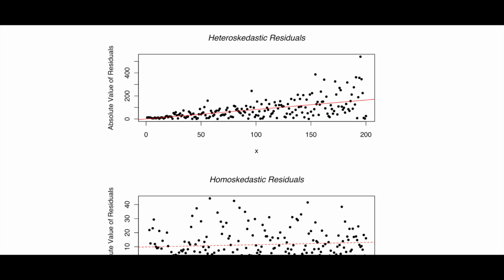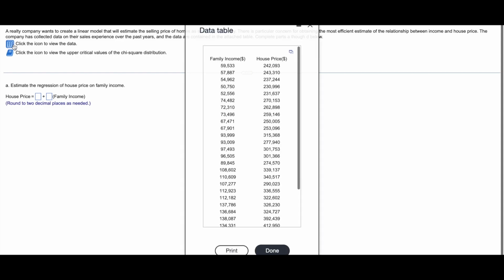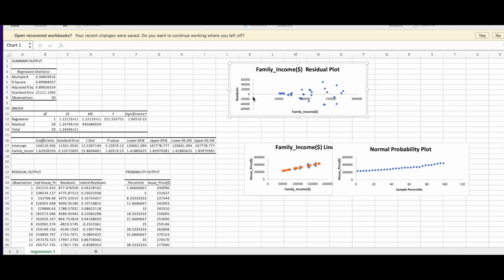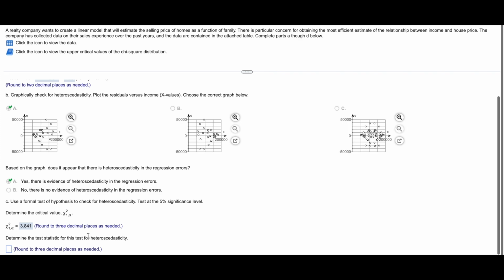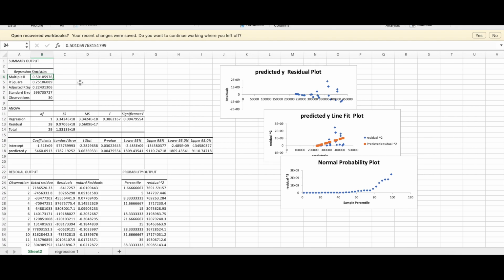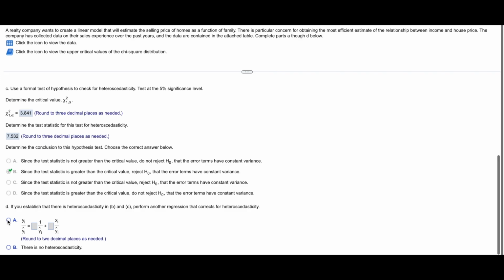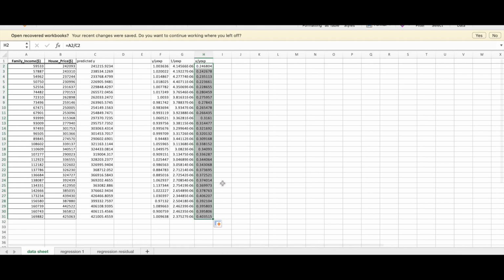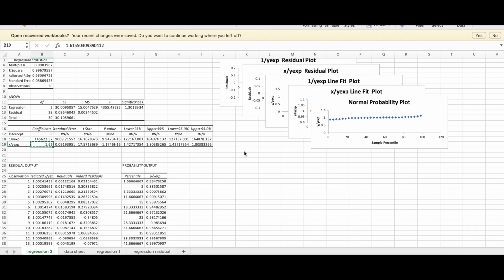Heteroscedasticity Chapter 13.6 with Excel TUT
All to do about heteroscedasticity, Excel TUT and Theory

Econ 222 [Statistical Economics Part II]